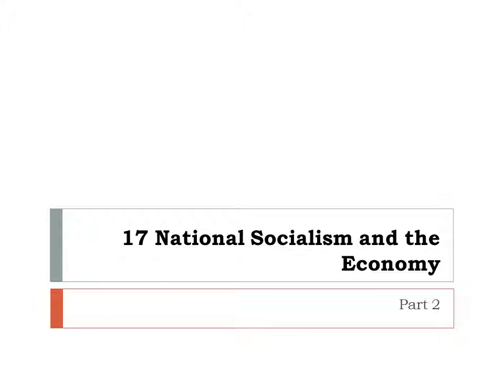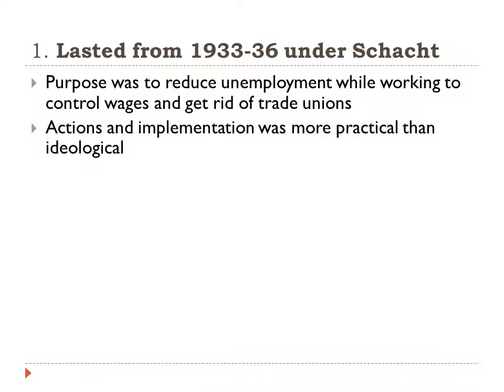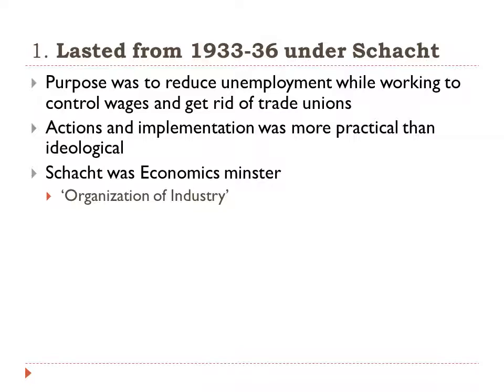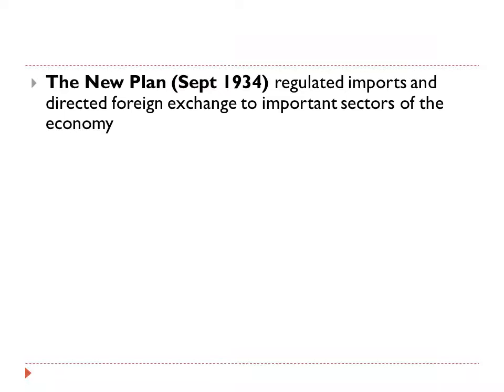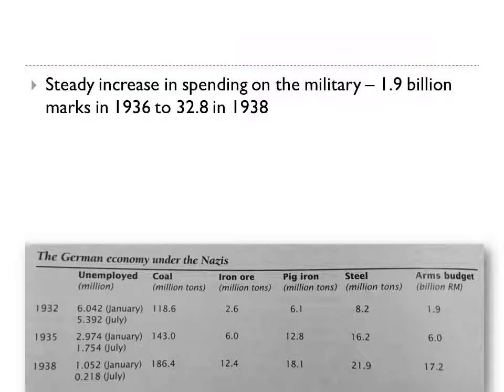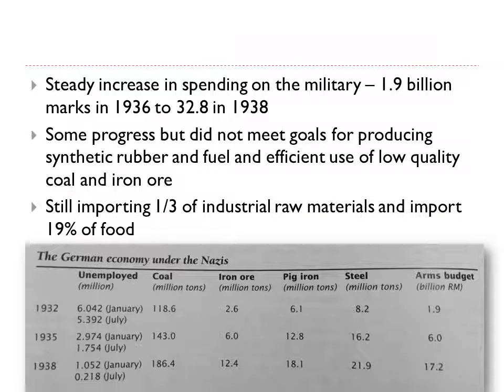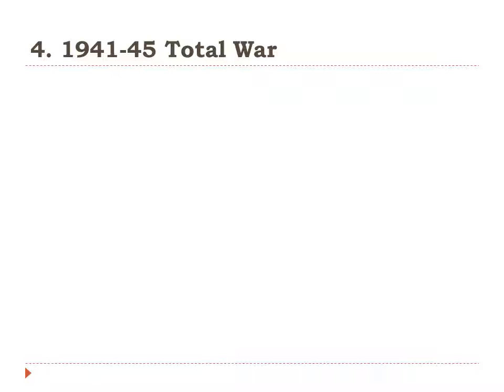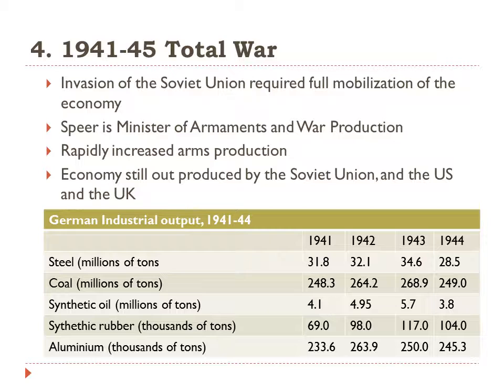17 National Socialism and the Economy part 2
A look at the stages of economic policy under the Nazi Regime